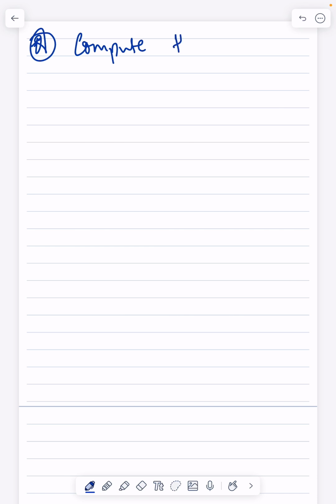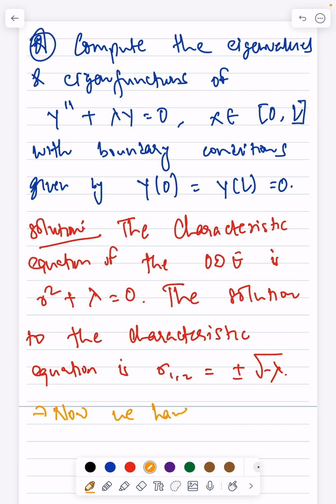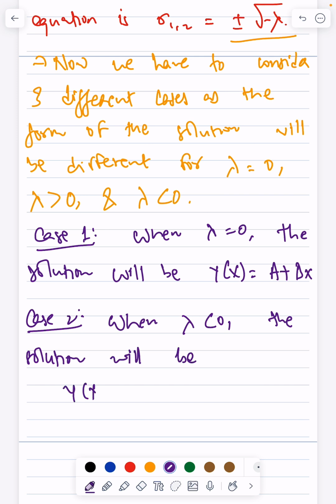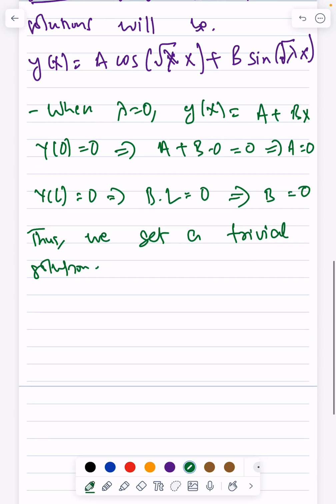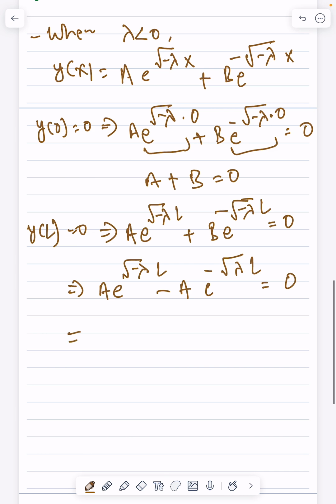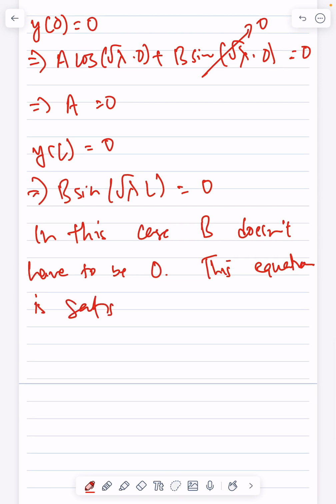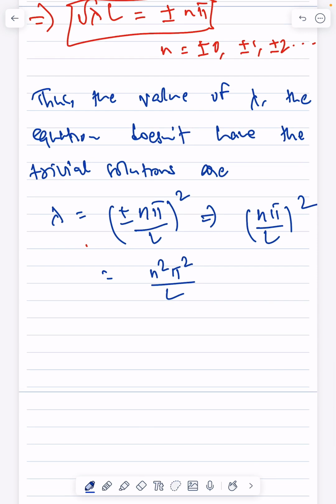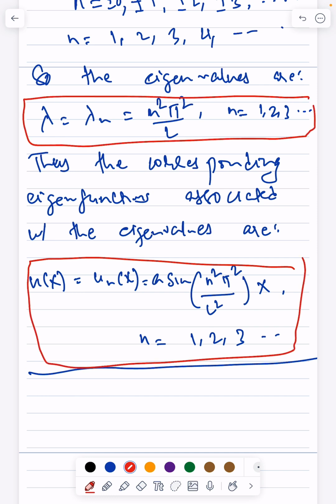Calculating Eigenvalues in a Sturm-Liouville Problem (SLP)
We consider the SLP -y'' = lambda*y on out domain of [0,1] and check if:

a. If lambda = 0 is an eigenvalue?
b. Are there any negative eigenvalues?
c. Show that there are infinitely many positive eigenvalues by finding an equation whose roots are those eigenvalues,